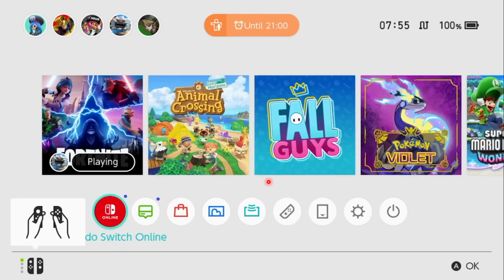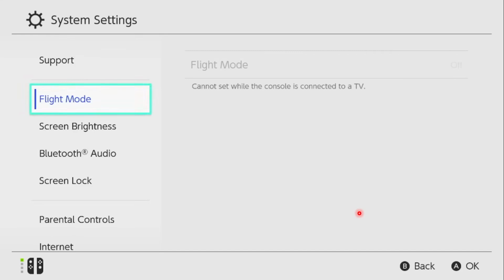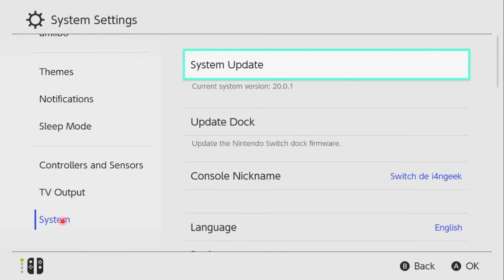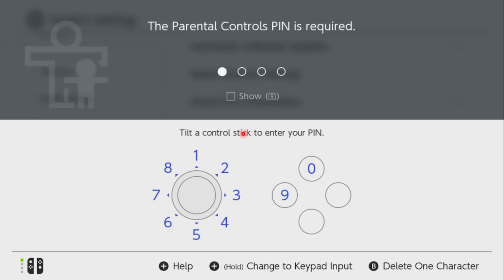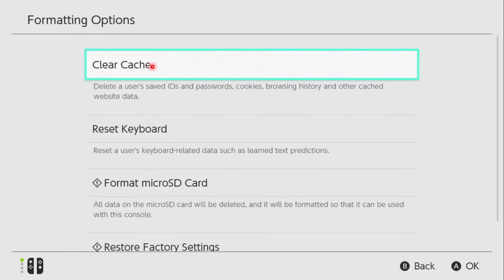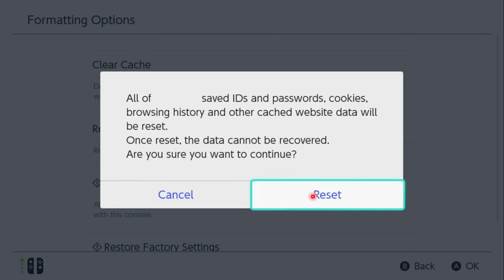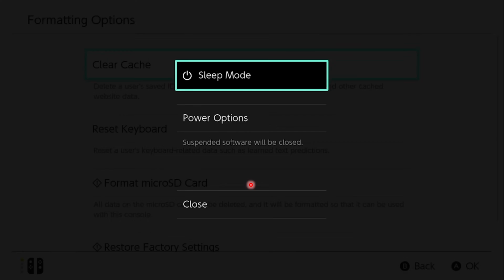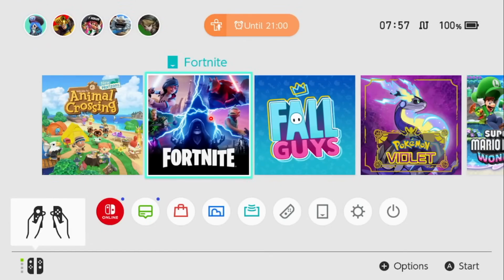How To Fix Fortnite Error ESP-DIST-001 on Nintendo Switch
Struggling with the ESP DIST 001 error in Fortnite on your Nintendo Switch? In this video, I’ll show you simple and effective solutions to fix this issue so you can get back to playing without interruptions. Whether it’s a network problem, game cache issue, or system glitch, these step-by-step fixes will help you resolve the error fast.

Learn how to clear cache, update your game and console, check your internet connection, and adjust Nintendo Switch settings to fix Fortnite errors. Perfect for casual players, competitive gamers, and anyone facing connection or launch issues.

✅ Works on all Nintendo Switch models
📆 Updated 2026